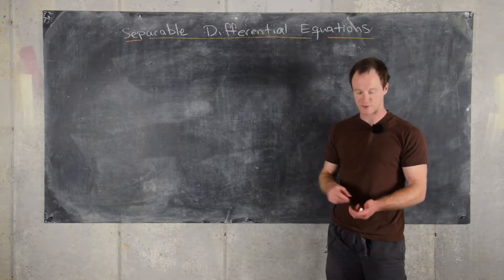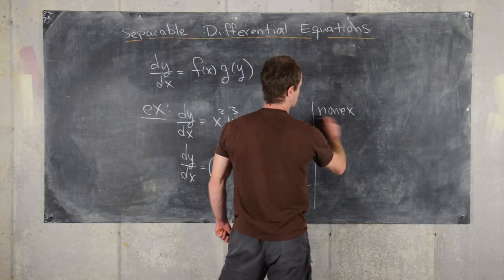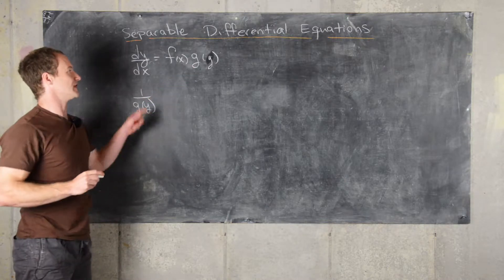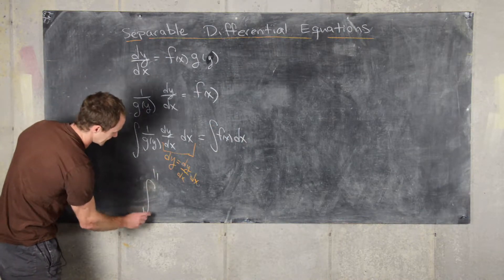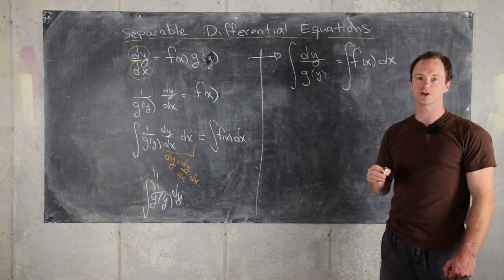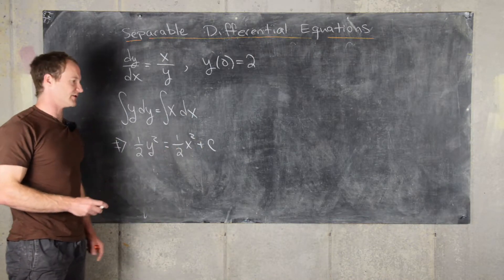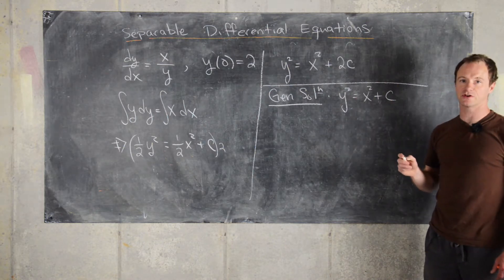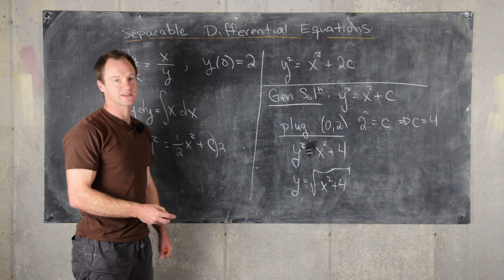Differential Equations | Separation of Variables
We define what it means for a differential equation to be separable, present a general solution strategy, and given an example.